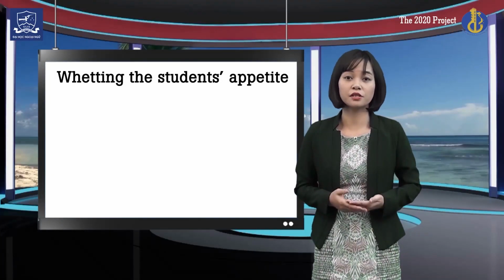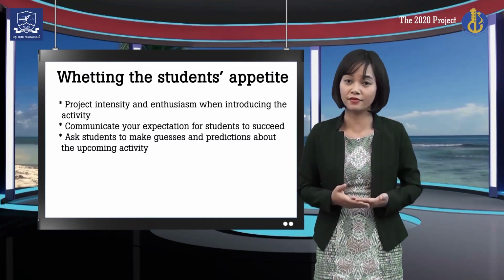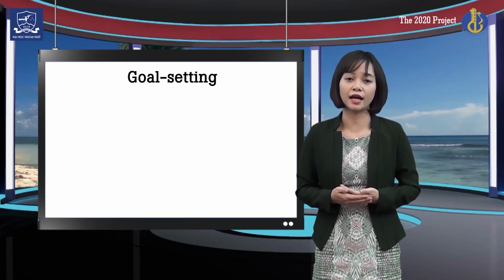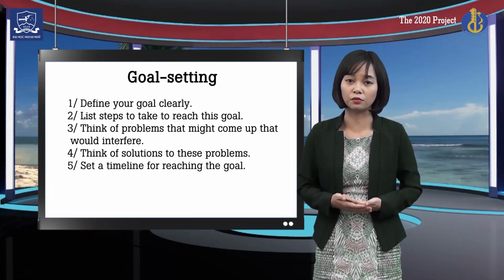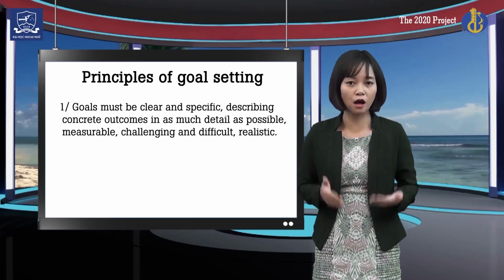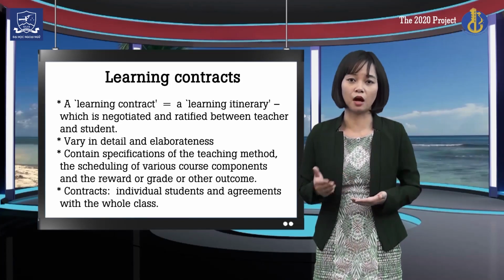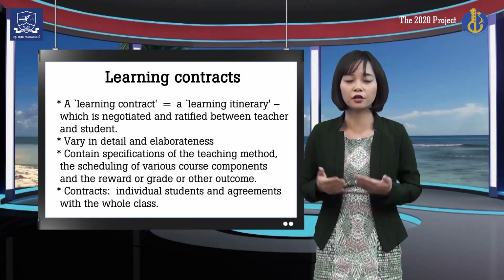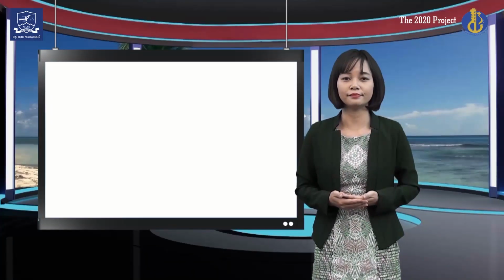CT15 M07 V04